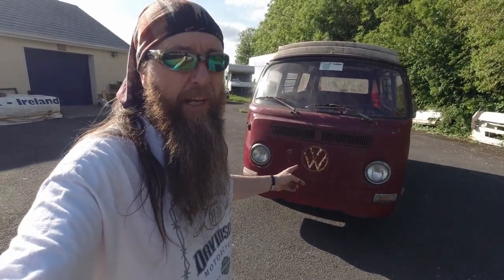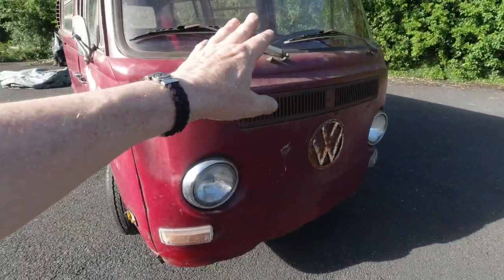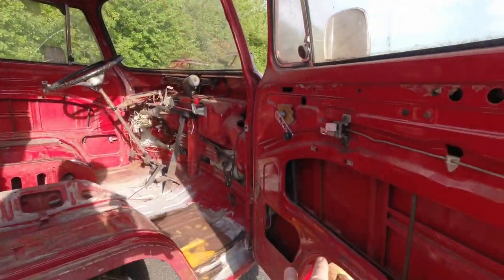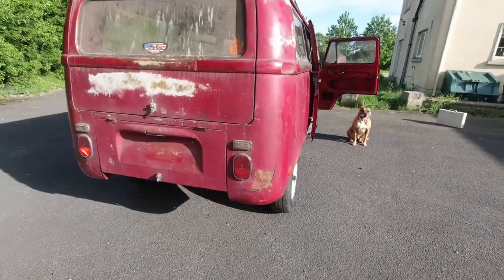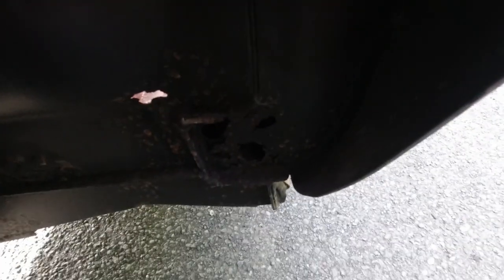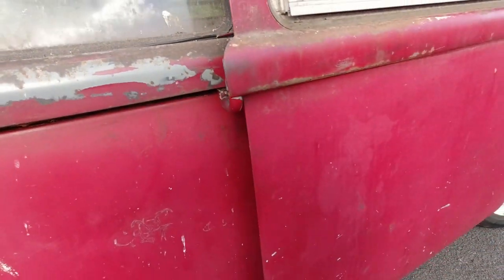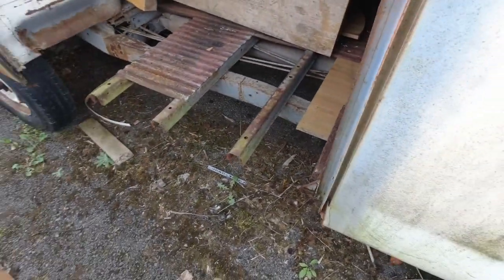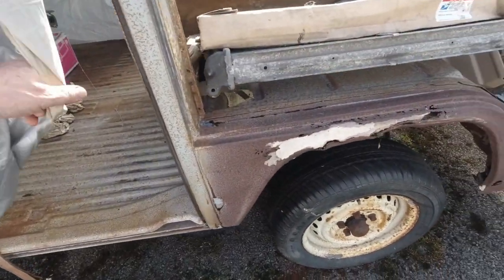VW t2 campervan where to look for rust before buying a vw campervan watch this inc rust assessment.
VW t2 campervan where to look for rust before buying a VW campervan watch this, This video will help guide you through all the pros and cons of rust assessment in buying that iconic vw camper, its intended to arm you with the knowledge of knowing what to look out for and to steer you clear of some of the poor decisions that can be made and the pitfalls that follow these decisions. thanks for watching and best wishes with your purchase.